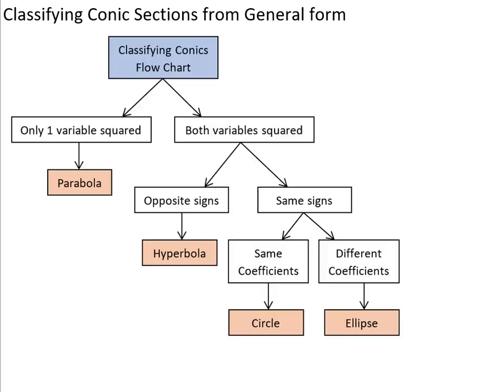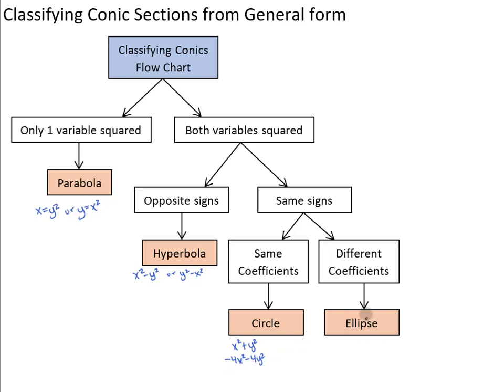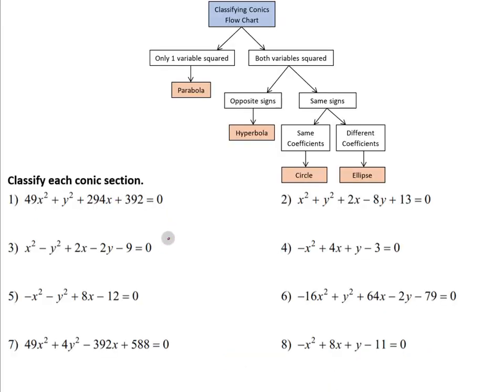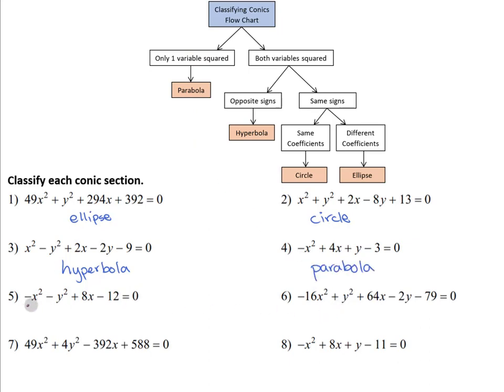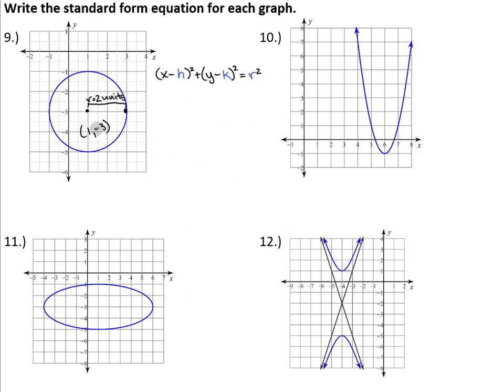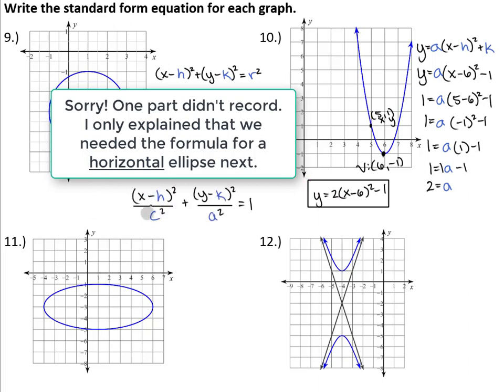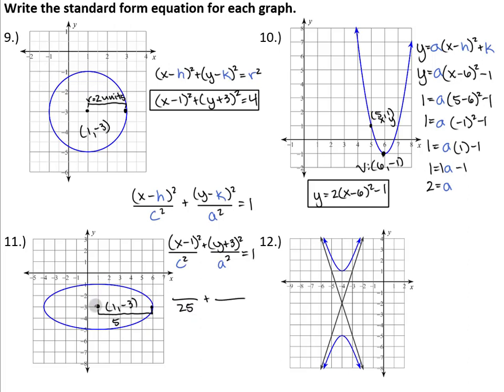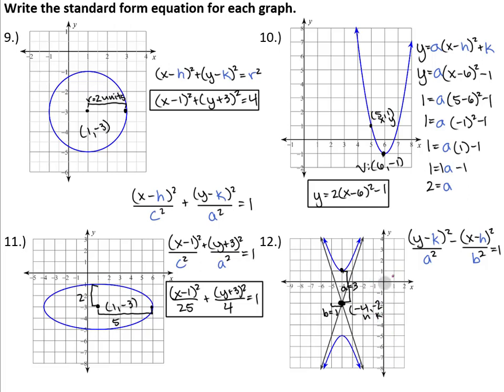Precalc - Unit 9.5 Classifying Conic Sections